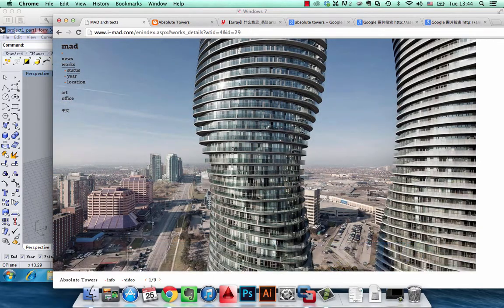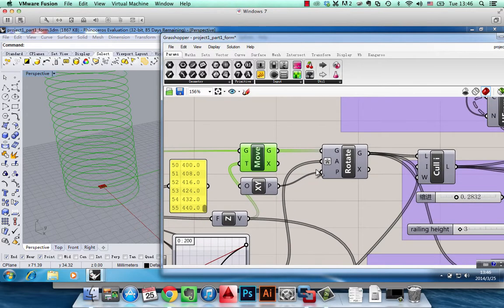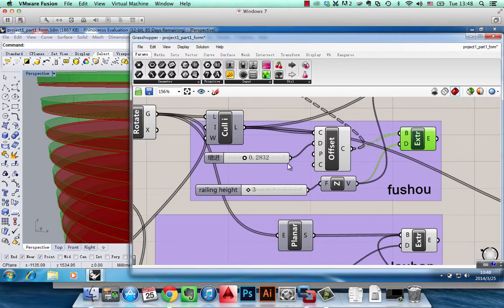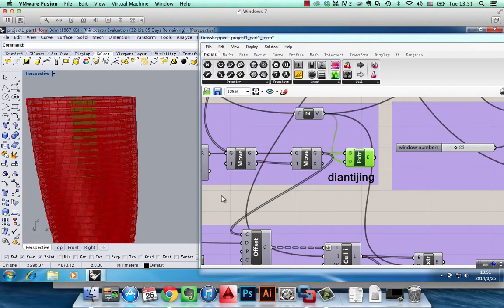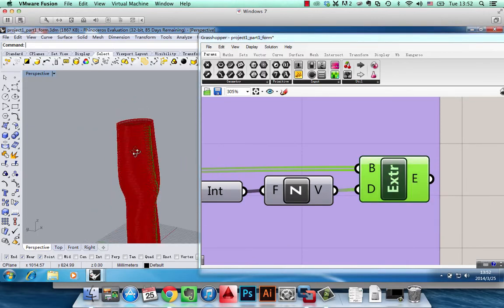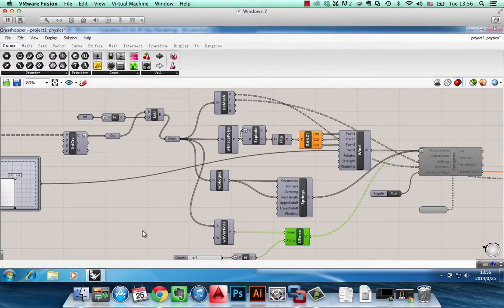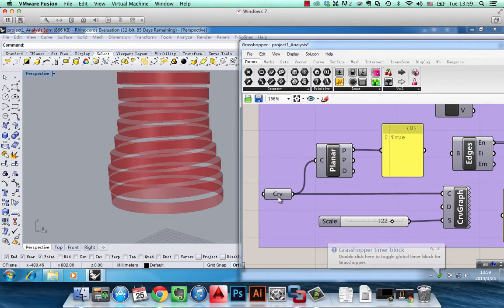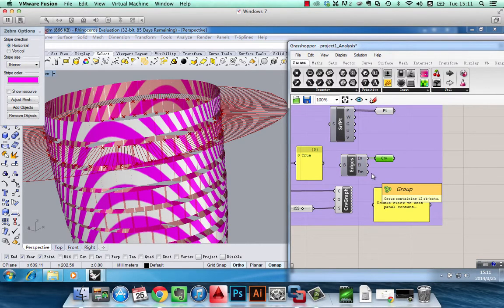Generating process of absolute towers